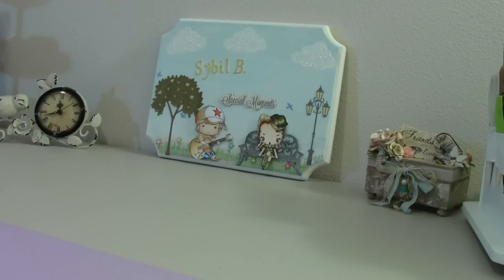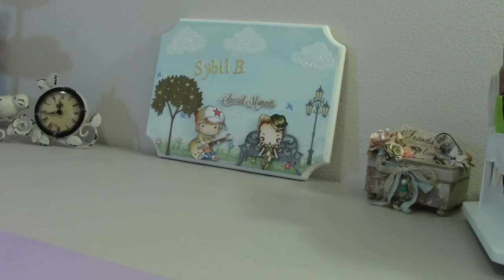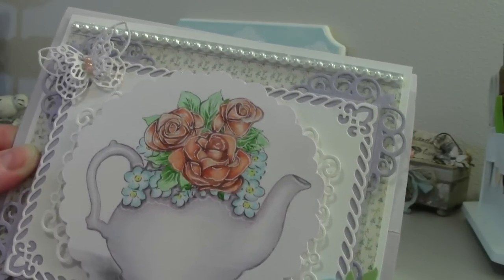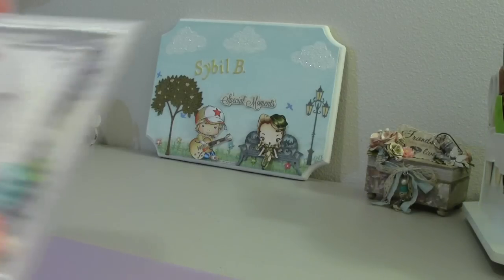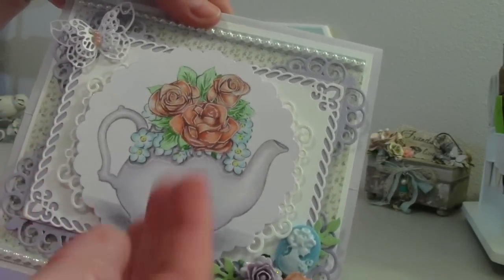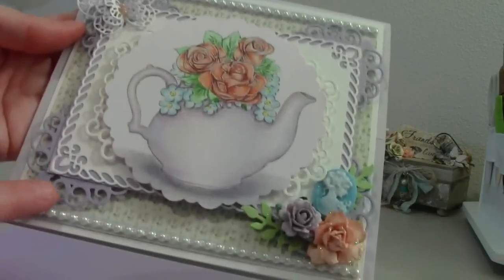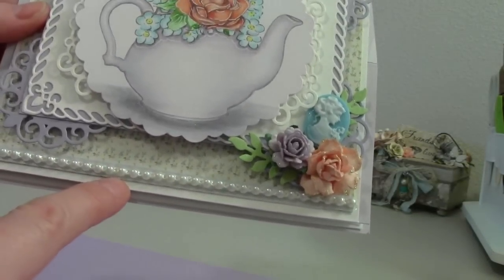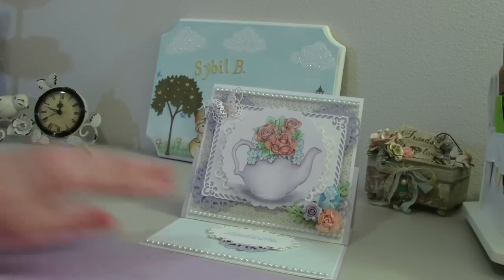Easel card for CynthiaLooWho DT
Spellbinders used: Valiant Honor, Majestic Circles, Mystical Embrace, (not Divine Eloquence) and Fancy Label Tag One.
Memory Box dies used: Kensington Border, Delaney Butterfly